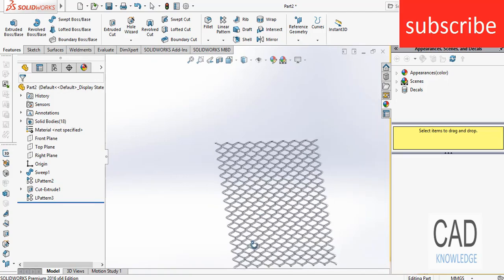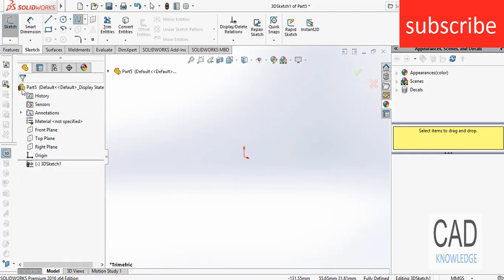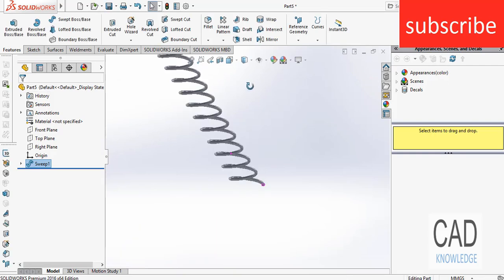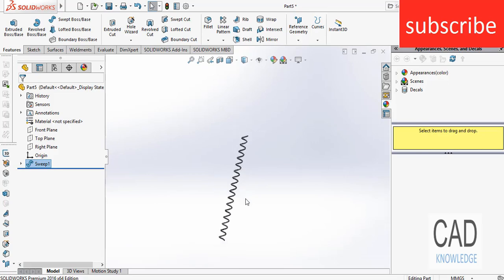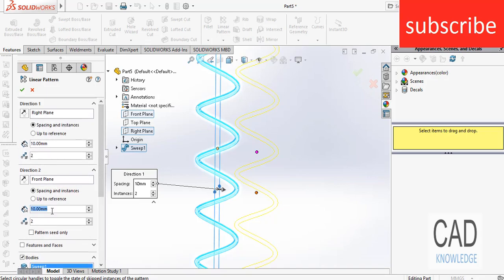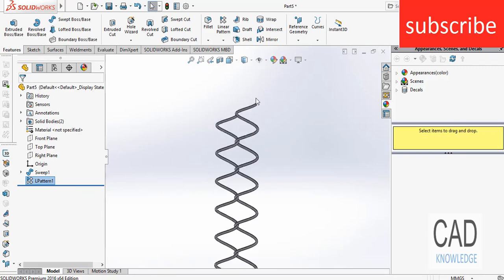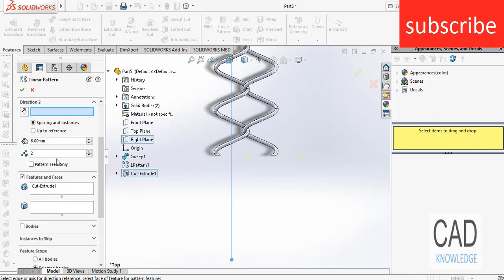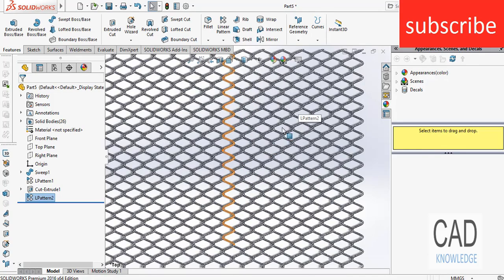Fence Wire Mesh design in solidworks